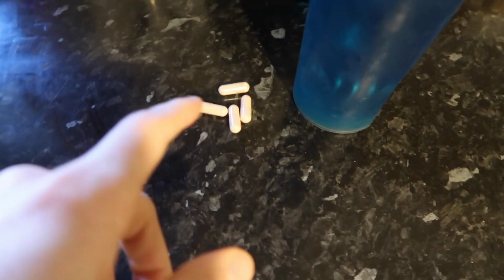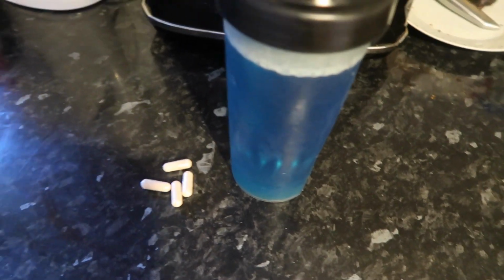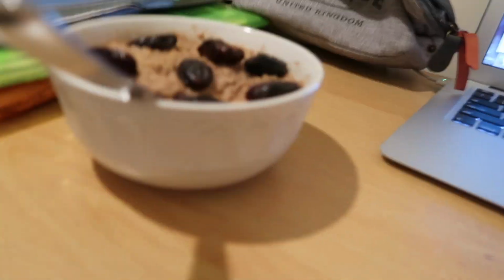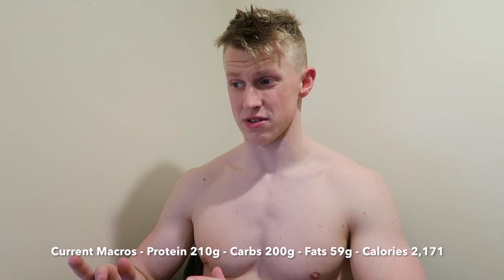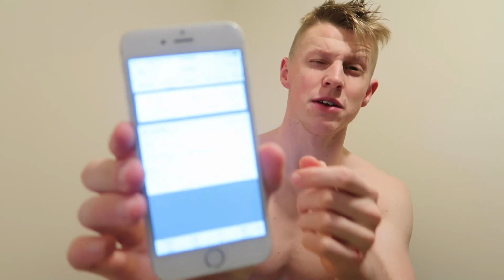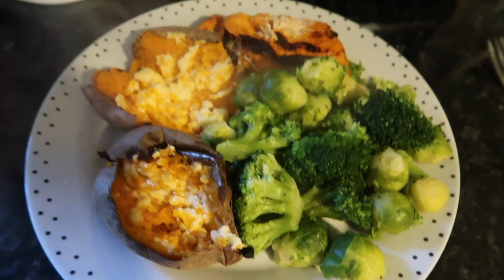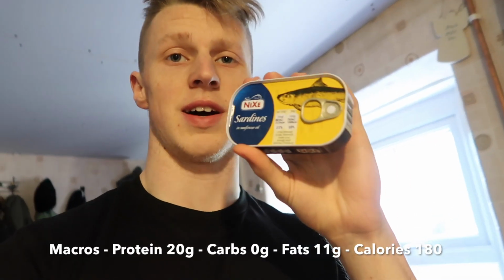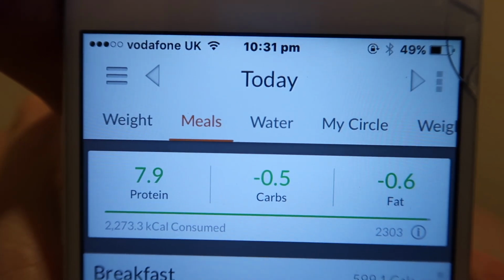Full Day Of Eating VLOG - Cutting Diet | 4 Weeks Out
This is a vlog of my full day of eating and training as the show gets closer day by day. I show you every meal I eat and how to cook them. They are fast, simple and tasty meals and I show you the macros and calories for every meal as well. I also show you my training that day and how I carb cycle macros depending on what Im training. This is a very informative video that can be useful to help set up your own cutting macros! Not long left now, 4 weeks to go...

START YOUR JOURNEY HERE! All my training plans are on my website on the following

My name is Llew Gibson and Im 18 years old.
I first started training to lose weight and become better at the sports I loved.
I learned the basics in the gym from my dad, I instantly got hooked and learned how to train more efficiently through watching other people in the gym and on youtube.
I have learned so much in the past 3 years and now have pre planned sessions before i even step in the gym to make sure I'm training correctly to reach my specific goal, which is probably the same goal as you have…to be muscular and aesthetic!

Audio Credit - NCS
Title -
Link -
Artist -